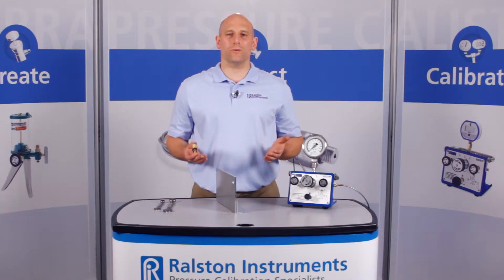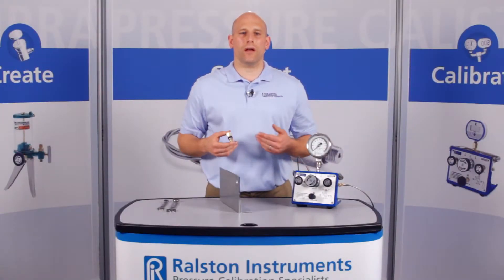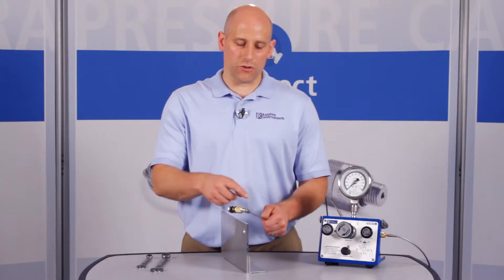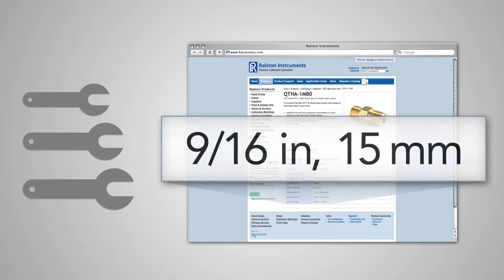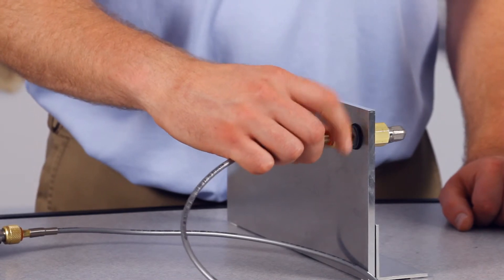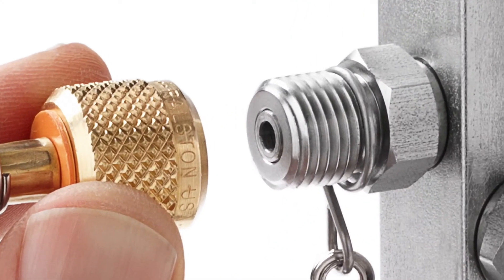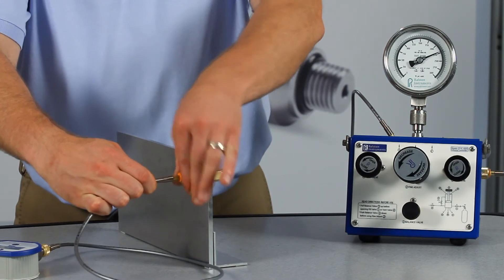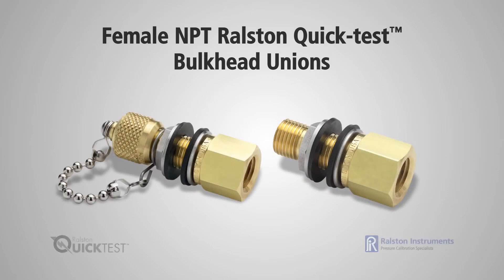How to Use Female NPT Quick-test Bulkhead Adapters | Ralston Instruments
Female NPT Ralston Quick-test Bulkhead Adapter is great for connecting hard piped internal tubing to quick test hoses through a bulkhead. These Bulkhead seal prevent liquid or moisture from getting into a control panel.

Get more information about Female NPT Ralston Quick-test Bulkhead Adapter on our